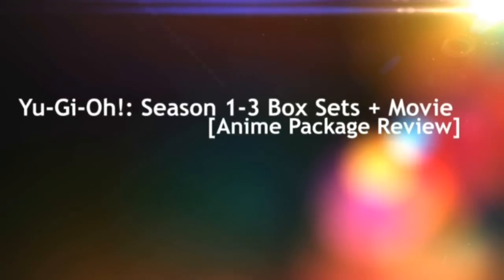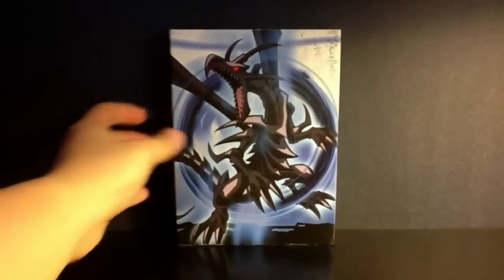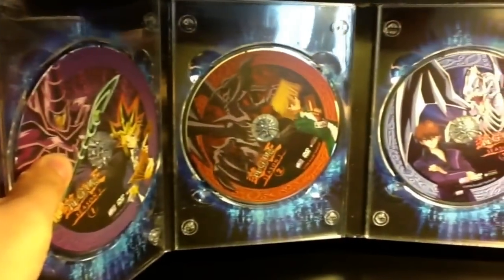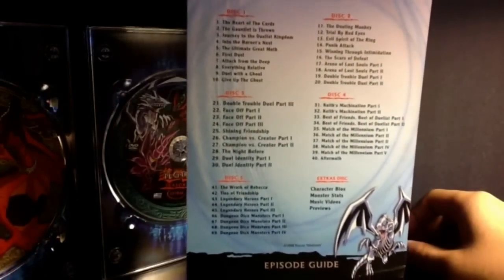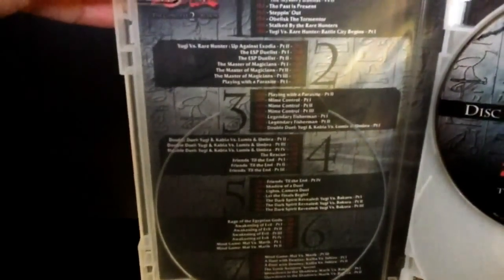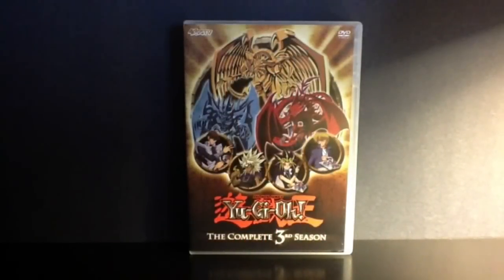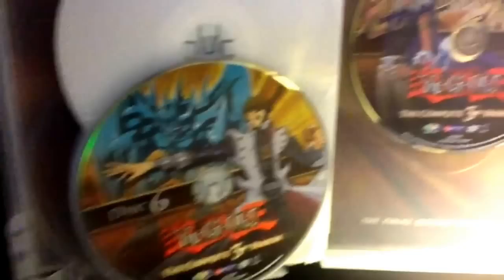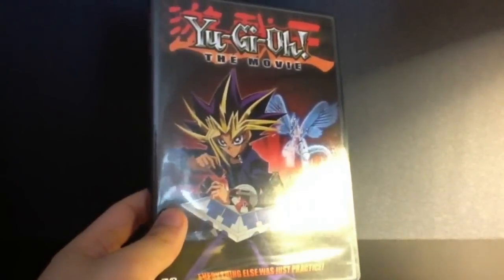Yu-Gi-Oh!: Season 1-3 Box Sets + Movie [Anime Package Review]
So here's my Yu-Gi-Oh DVD collection Box Sets Season 1-3 plus the movie as requested. All are OOP/super rare and expensive.